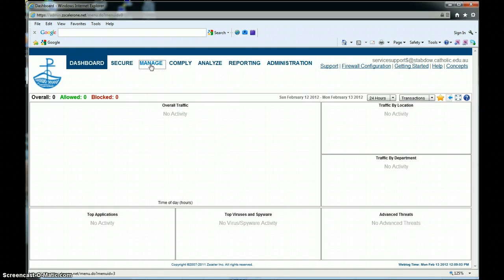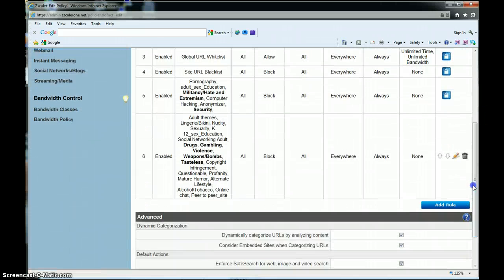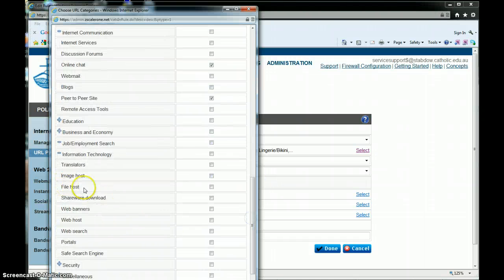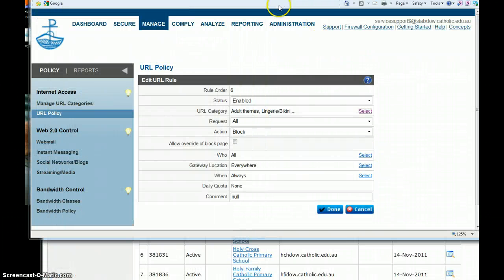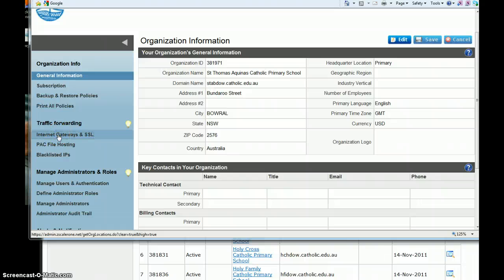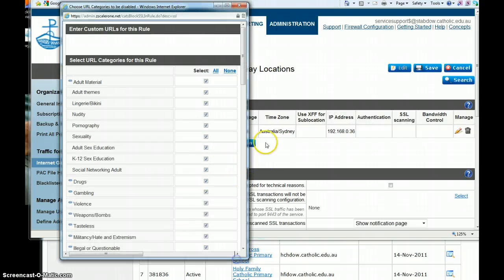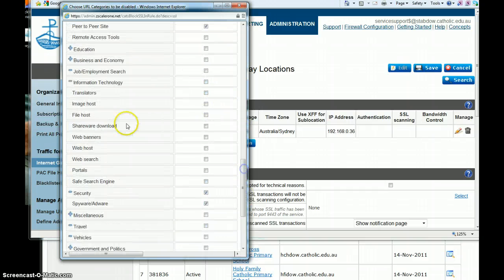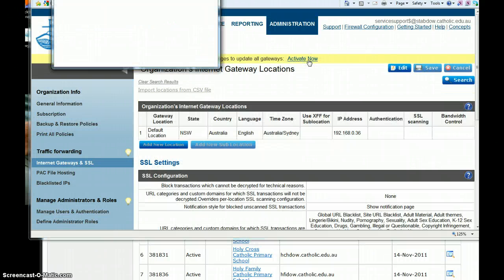CEnet: Zscaler - 6. How to enable access for Google Docs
This video is a quick walk through on how administrators of CEnet Zscaler instances can allow access to Google Docs as the default CEnet template inherently blocks this.
This is a video compiled by Alan Ibbett - Catholic Education Office, Diocese of Wollongong